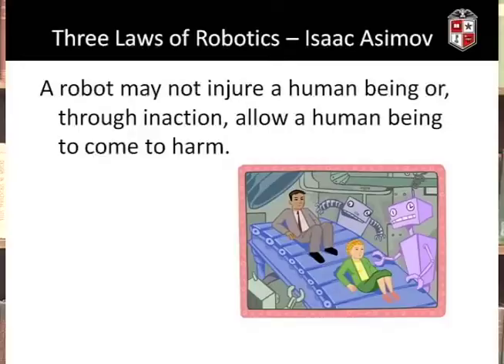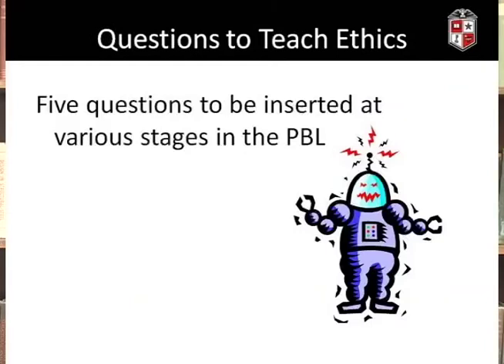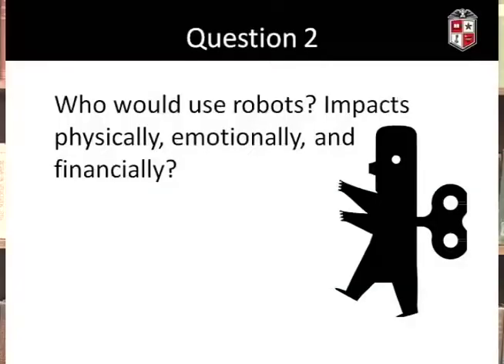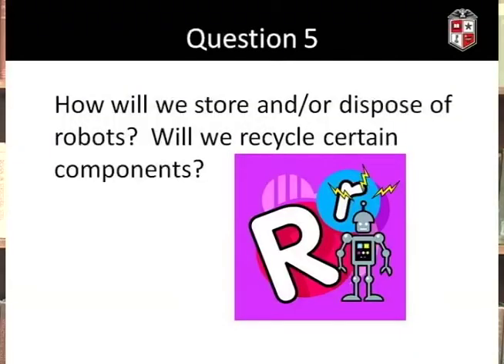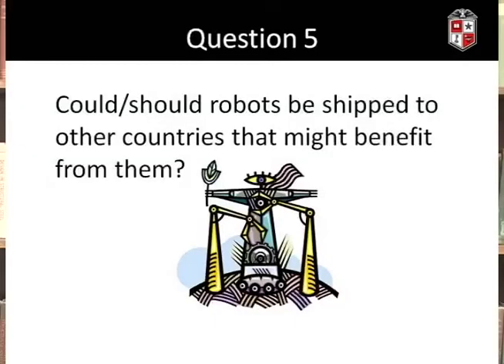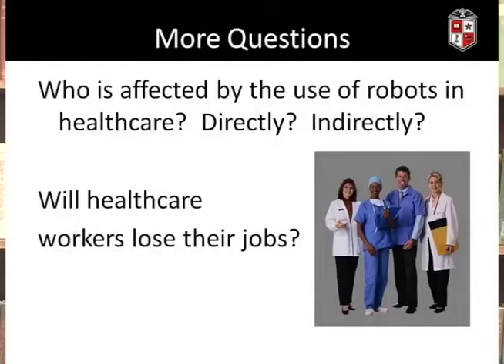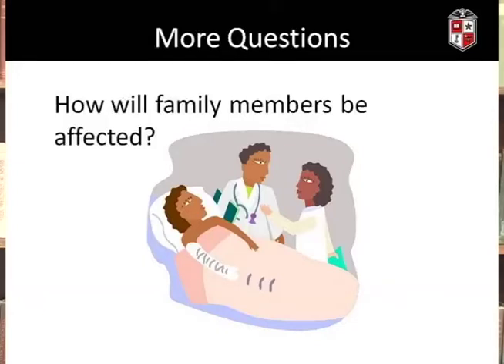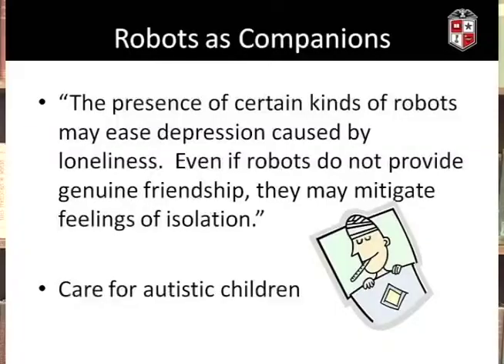Ethics and Robotics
In this module, we look at how ethics can be incorporated into Robotics PBLs. The approach highlighted in the module can promote productive conversation among students and teachers. While we focus on ethics in robotics, the approach we discuss can be applied to a variety of contexts.